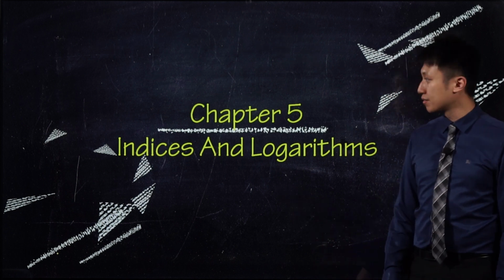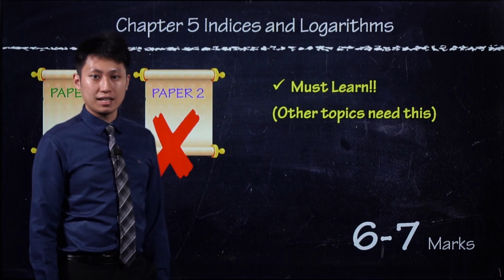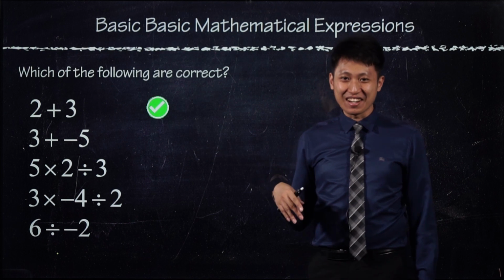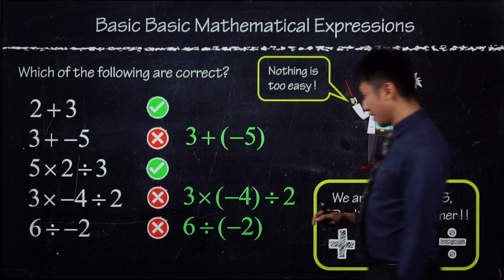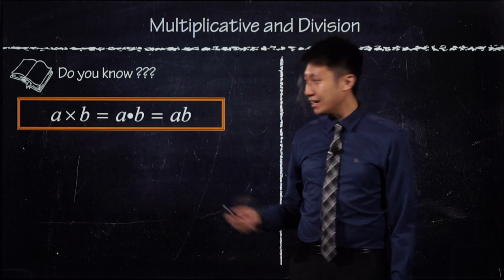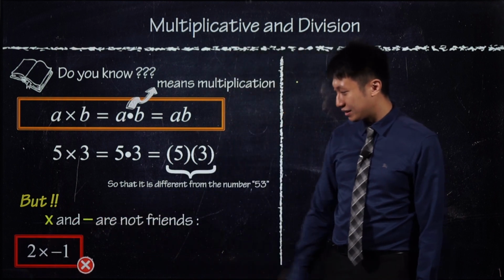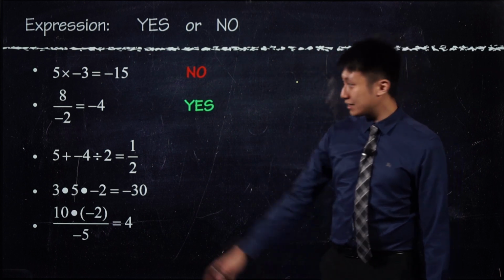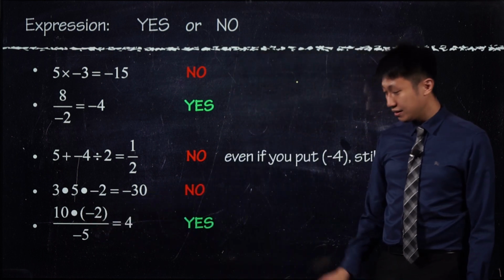SPM Add Maths Form 4 Indices and Logarithms (5 Part 1)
Key Topics Covered:
- Introduction to indices and logarithms.
- Importance of chapter on indices and logarithms in mathematical simplifications for further concepts.
- Discussion about weightage of this topic in SPM exams.
- Explanation of good practices while writing mathematical equations.
- Demonstrations of correct ways to write multiplication and division expressions.
- Discussion on the order of operations in mathematical expressions.